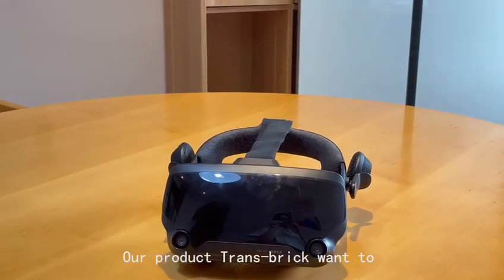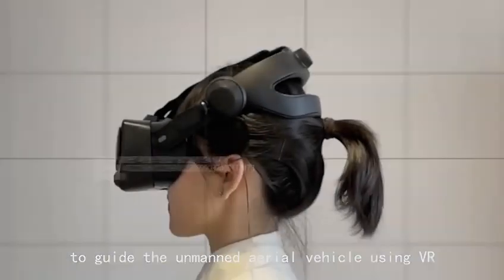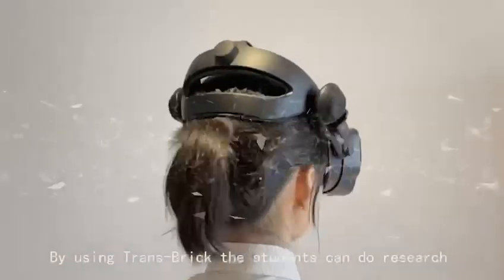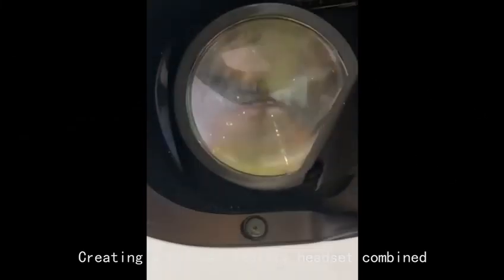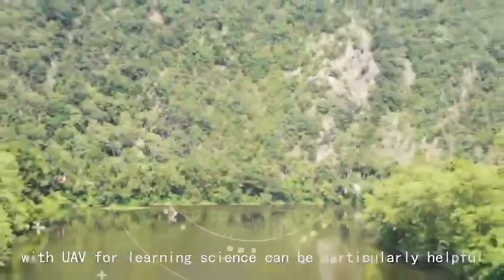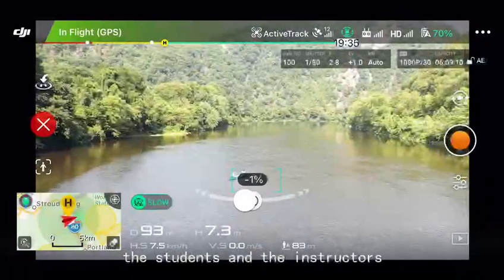27. TEAM IMMERSIVE Promotion Video